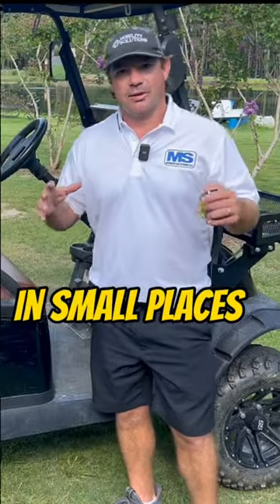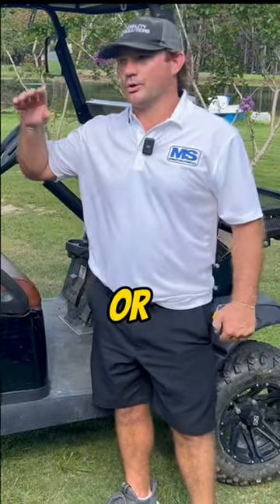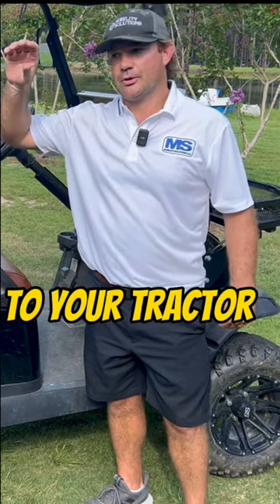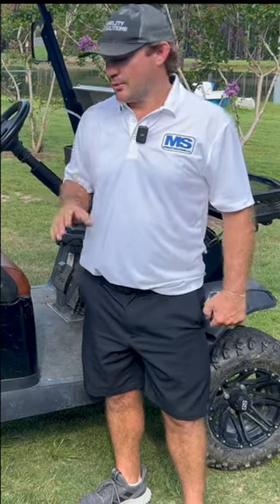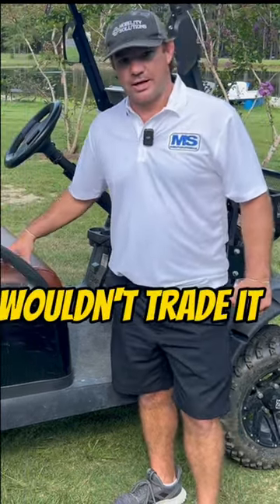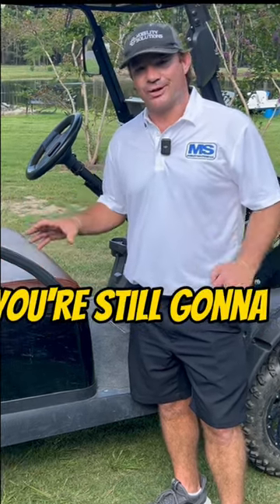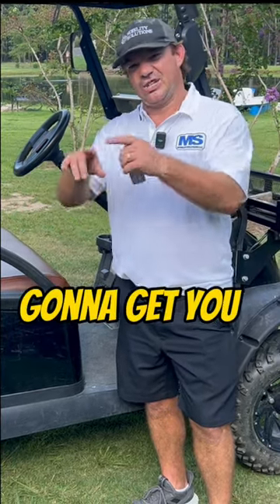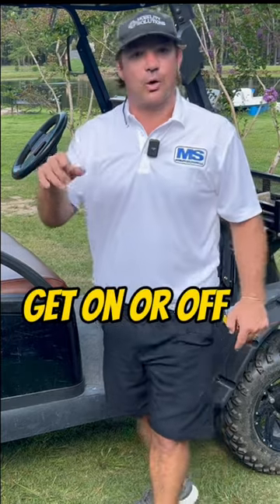I’ve got a golf cart, do I really need a scooter?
Out in the country we check out the @GoldenTechnologies eagle and the @PrideMobility  pursuit 2 in order to determine which one is the king of outdoors. We stopped by the golf cart to give perspective on the advantages and disadvantages.